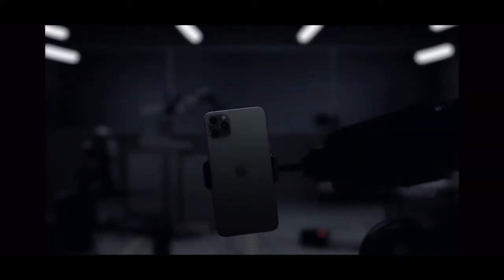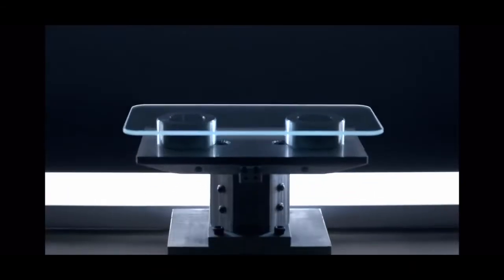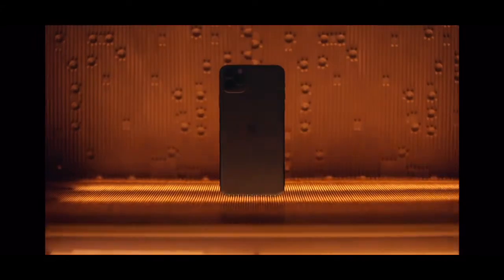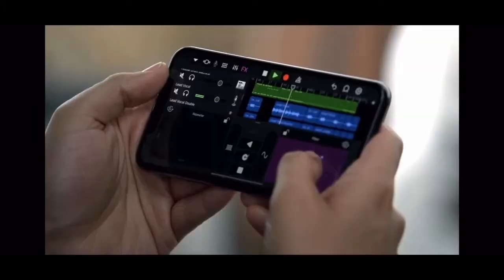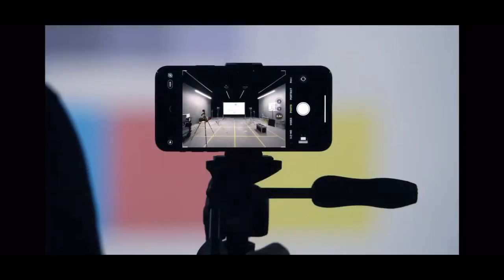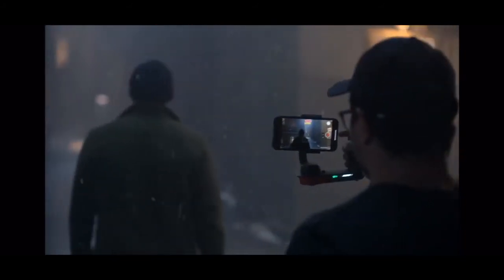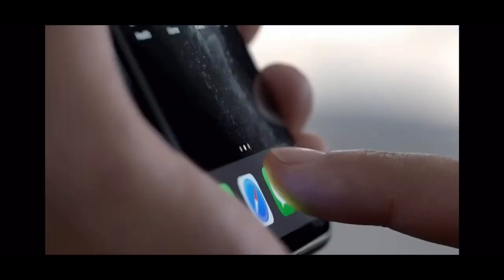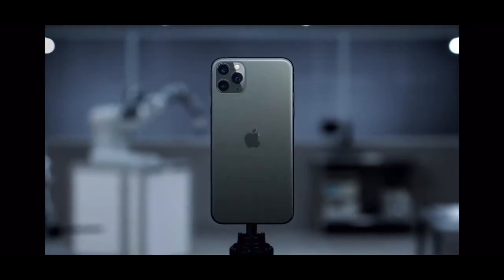iPhone 11 Pro | Full Details... First Look🔥🔥🔥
Hello friends, iss video me Maine aapse IPHONE 11 Pro ki puri details video ke jariye batai hai ... IPhone 11 Pro ek flagship smartphone hai jisme latest A13 Bionic Chipset dekhne ko milega...Umeed karta Hun yeah Video aapko bhaut zyada pasand aaegi...Thank You...